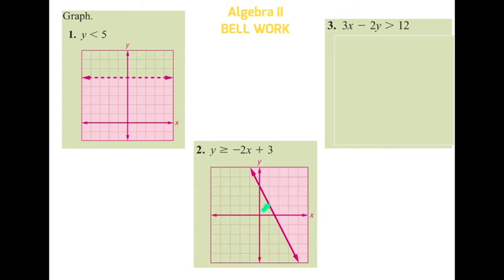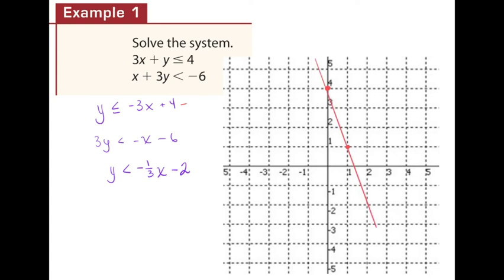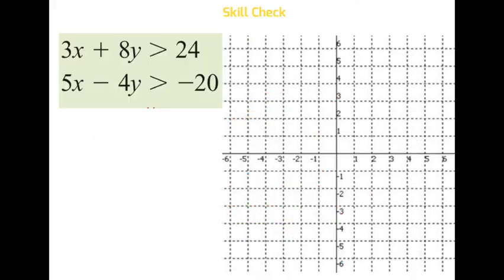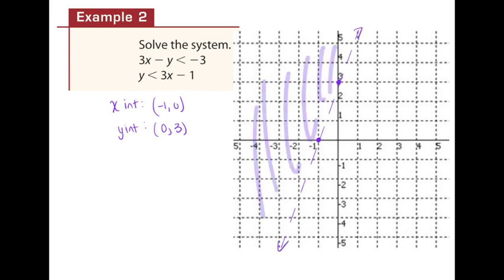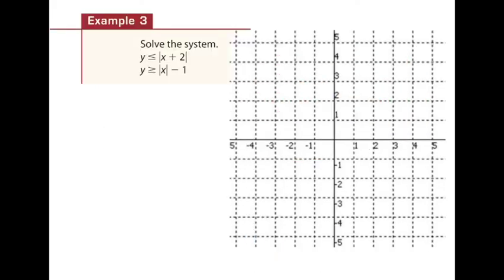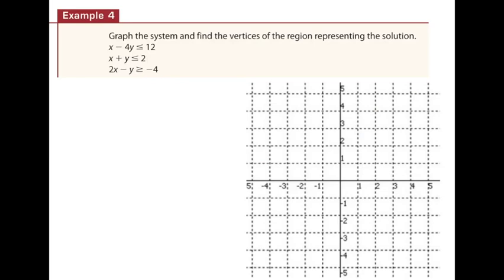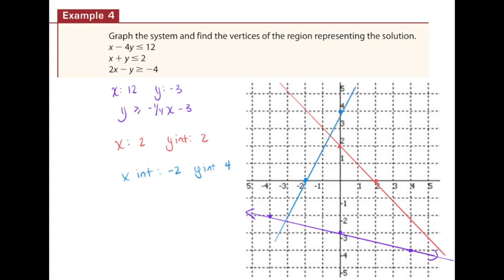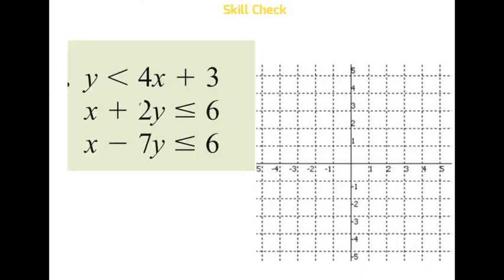3 4 Algebra 2 Solving Systems of Linear Inequalities